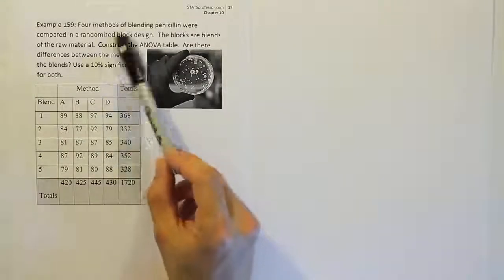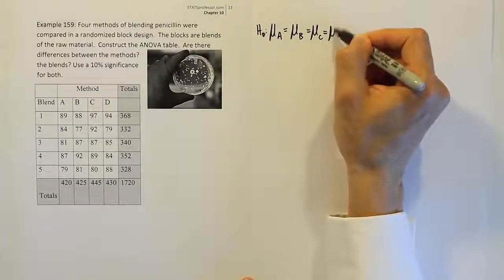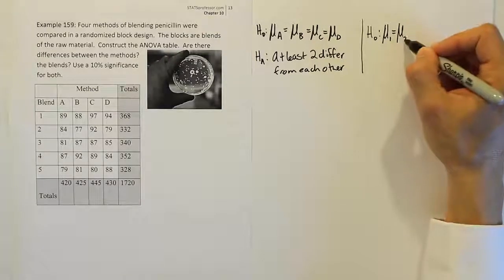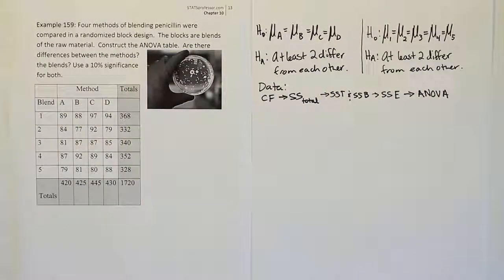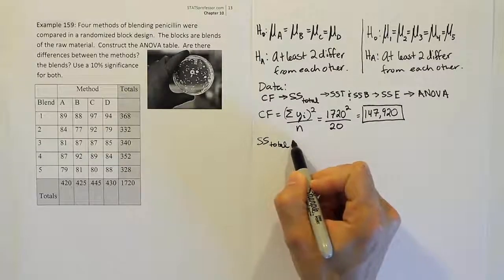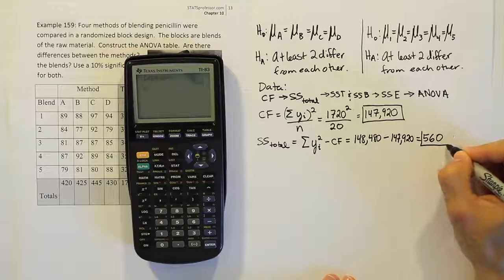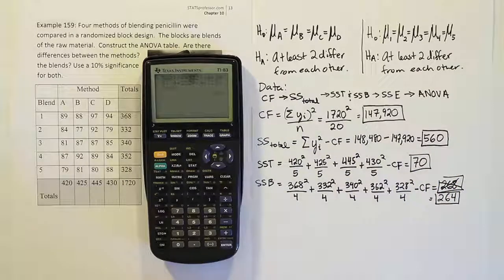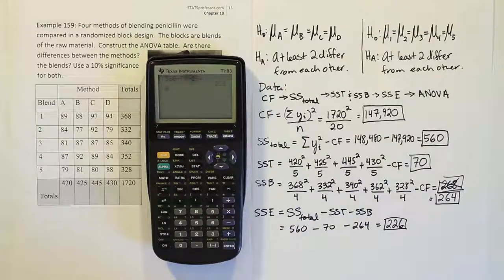ANOVA RBD, Example 159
In this video, we demonstrate how to test a hypothesis that the treatment means from a randomized block design experiment are all the same. We perform this test using ANOVA for a randomized block design experiment (RBD experiment). In this example on the topic, we will work out the calculations by hand.